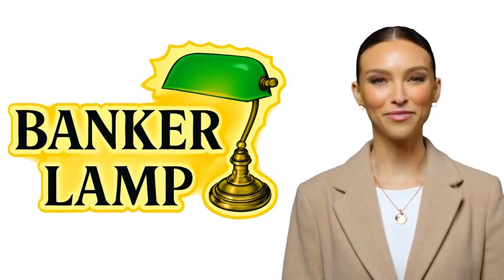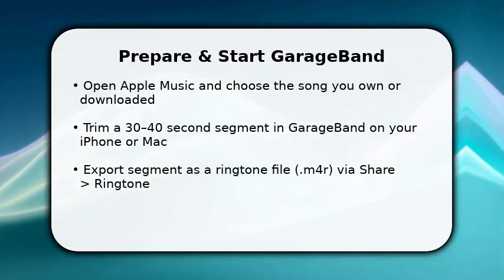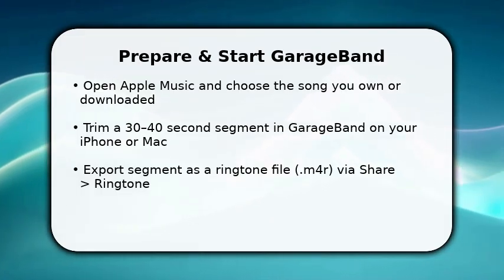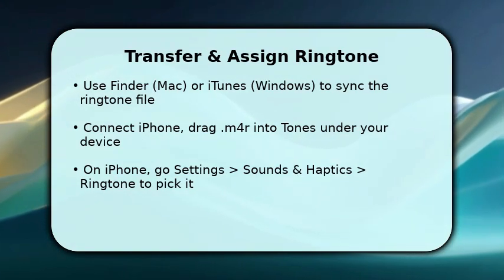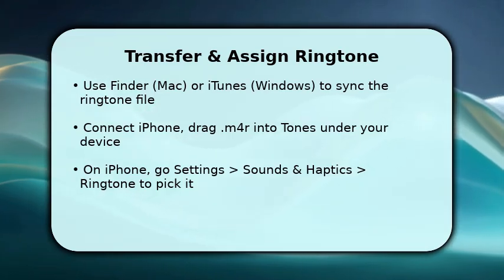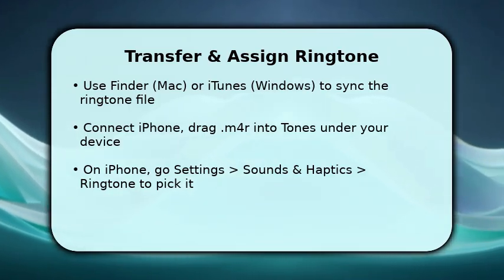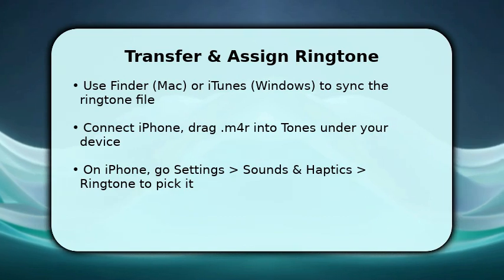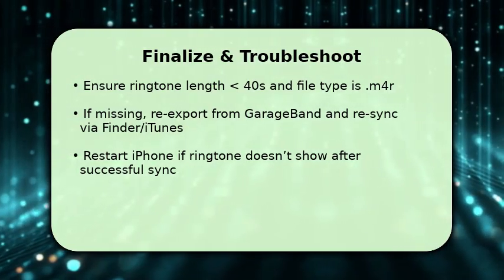How to Change Your Ringtone Apple Music - Step by Step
Learn the easy steps to change your ringtone in Apple Music. This video guides you through selecting a new sound for notifications, ensthy and iTunes Match.